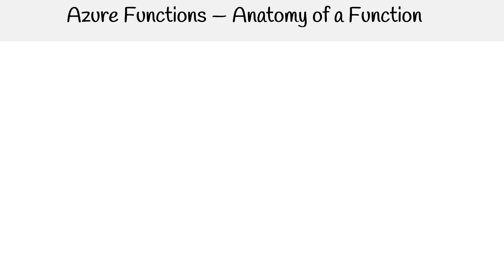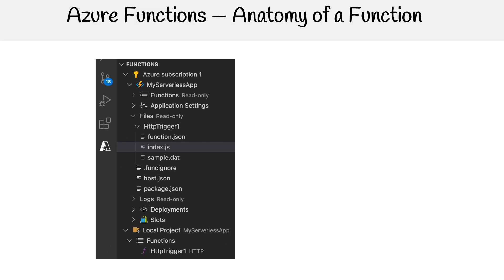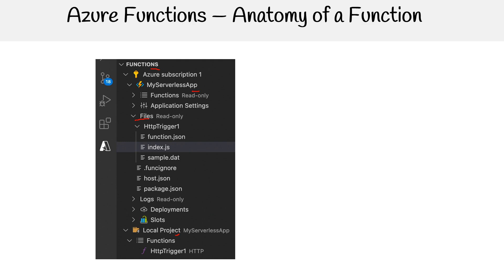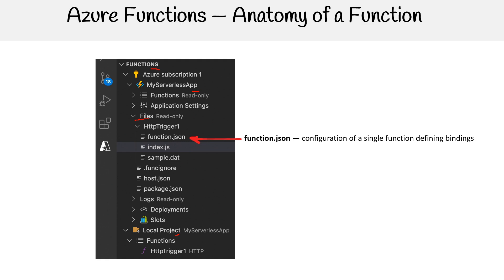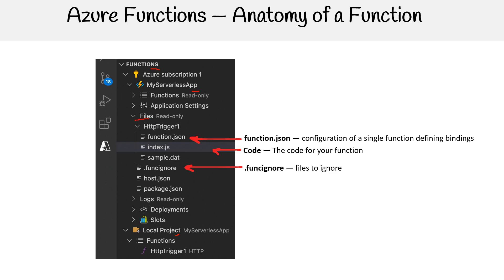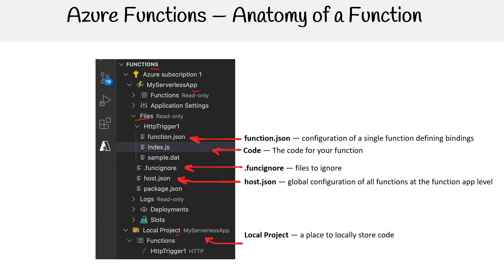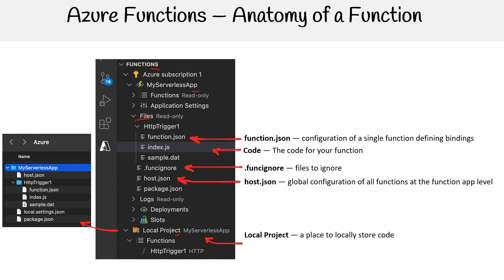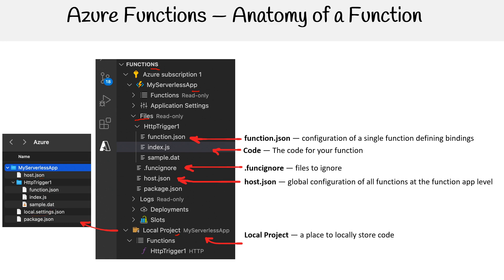Anatomy of an Azure Function - Azure Developer Associate AZ-204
Break down the components of an Azure Function, including triggers, input/output bindings, and the function code itself.